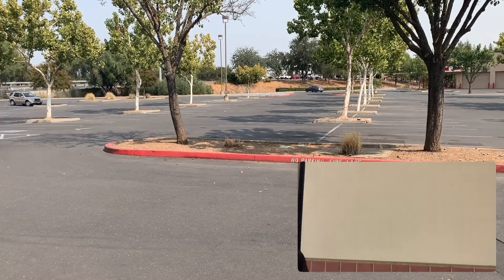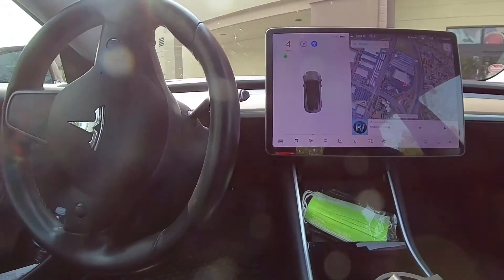THE TURNerd Show - Ep7: Smart Summon Happy App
Episode 7 of the TURNerd Show features a look at the Tesla Smart Summon beta. This week's Happy Appy is Reason Connect 2, and Siri loses another round of Who's Funnier?